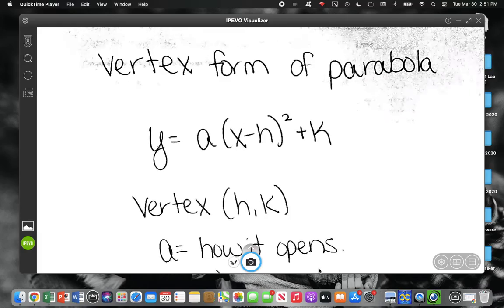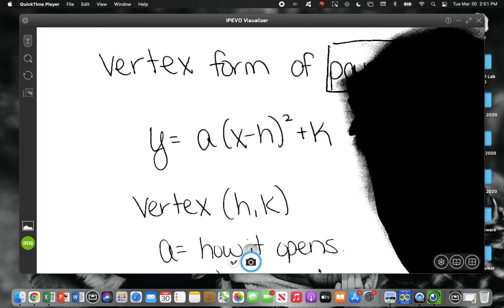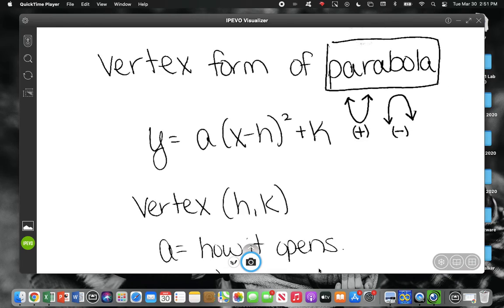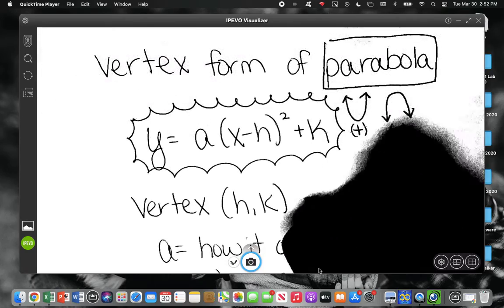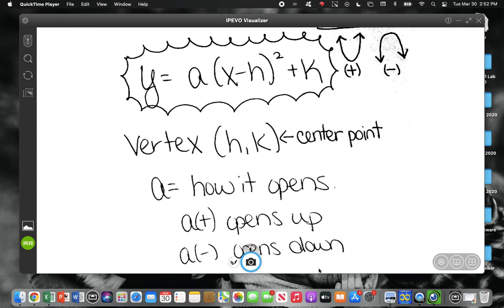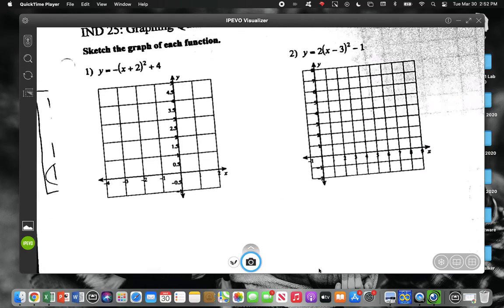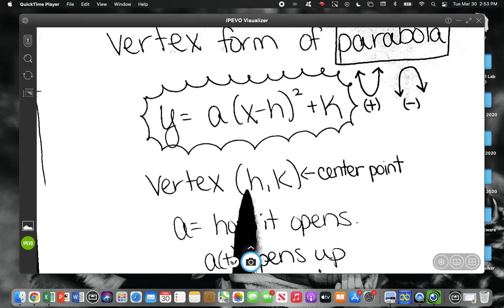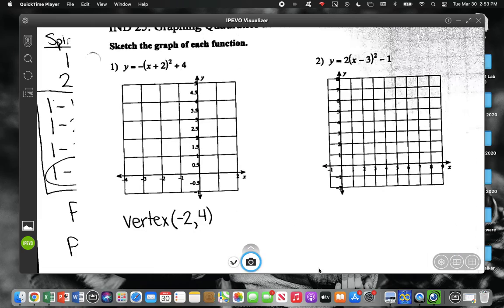IND 25: Vertex Form Part 1